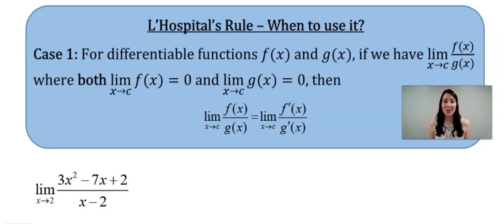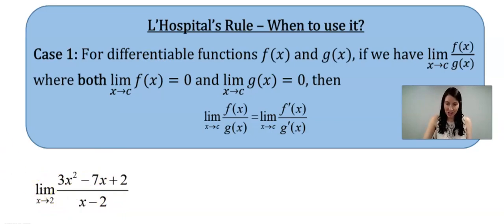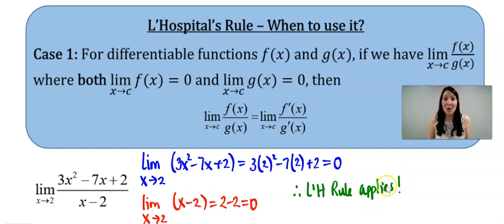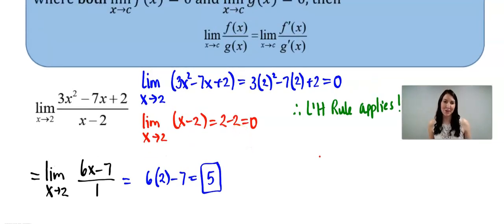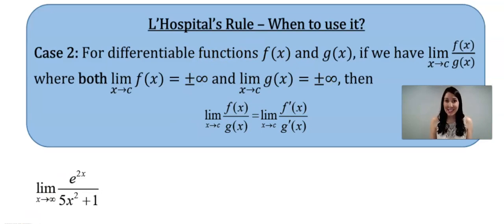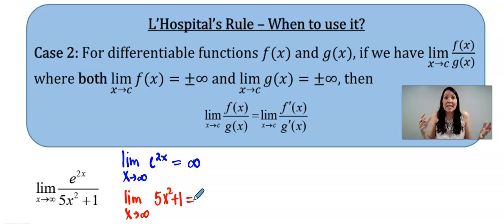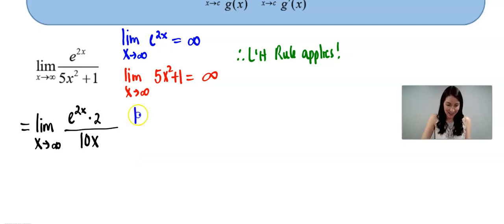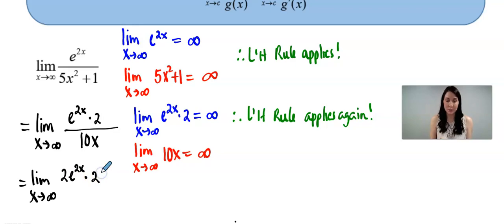L'Hospital's Rule Explained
High school math teacher explains L'Hospital's Rule.

With guest appearance by Mollee!